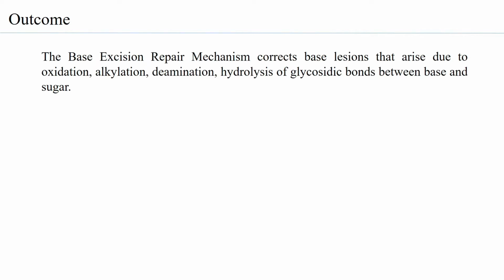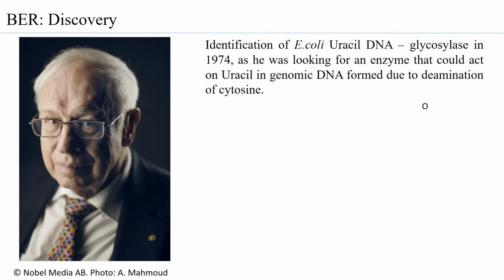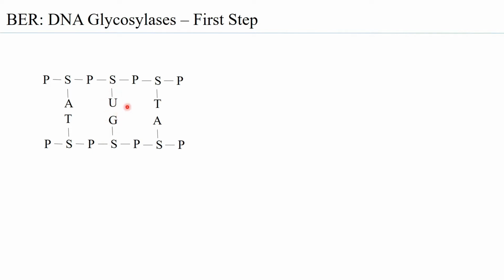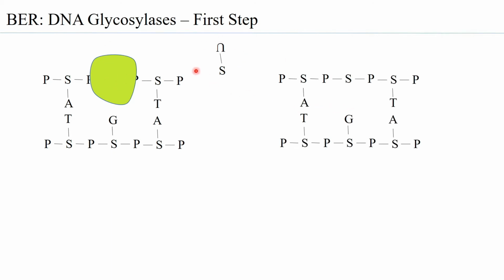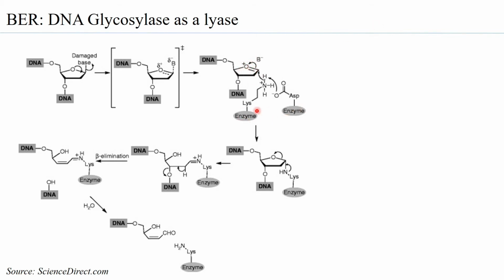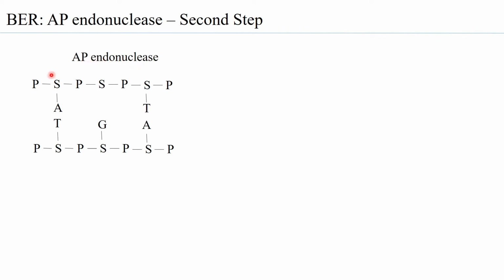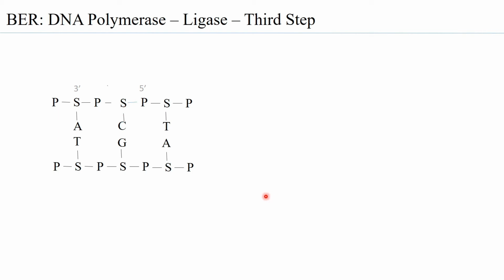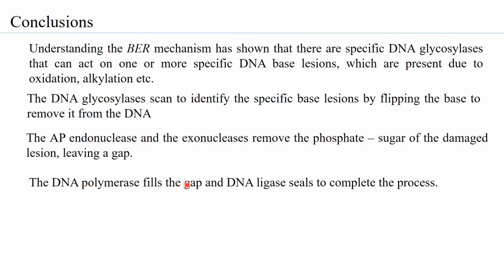BASE EXCISION REPAIR (PROKARYOTES)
Base excision repair mechanism is responsible for the  correction of small base lesions that do not significantly distort the DNA helix structure. The key enzyme involved in this process is DNA Glycosylases.